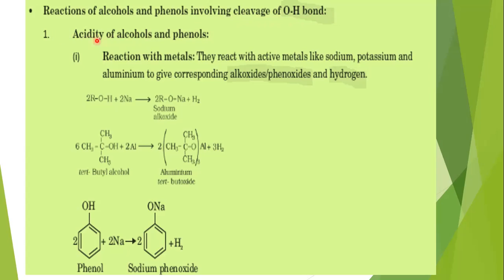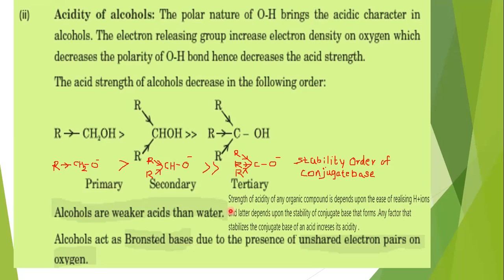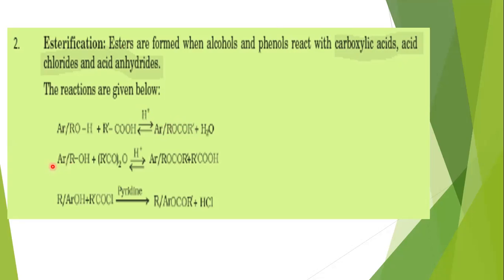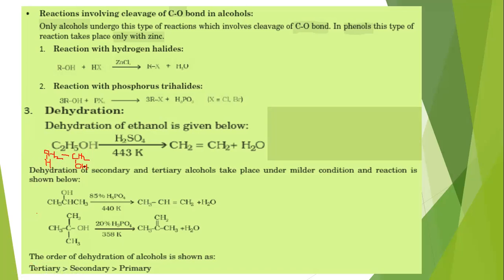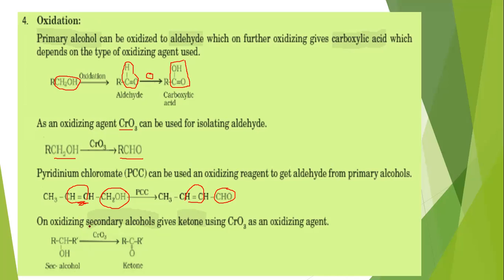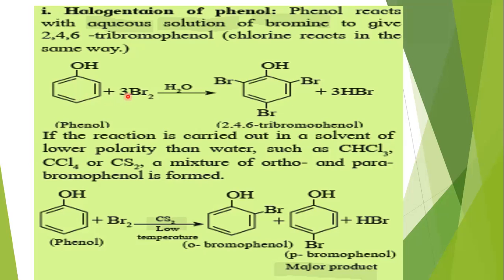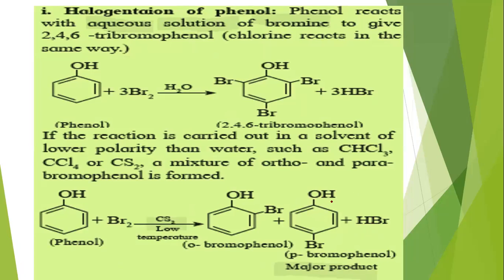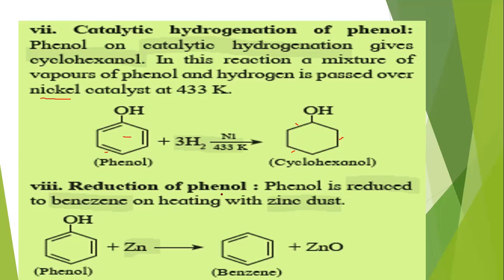Alcohols,Phenols & Ethers Lecture 03